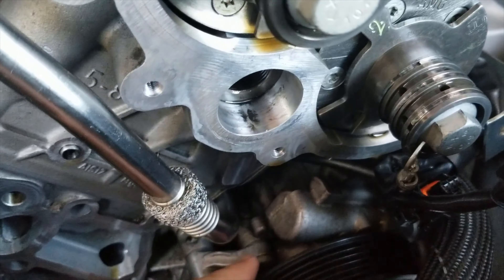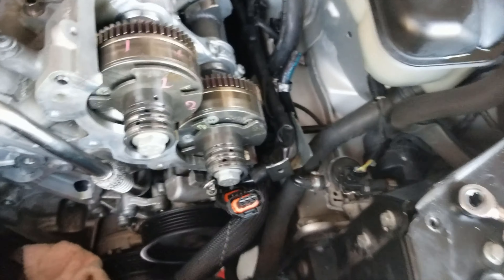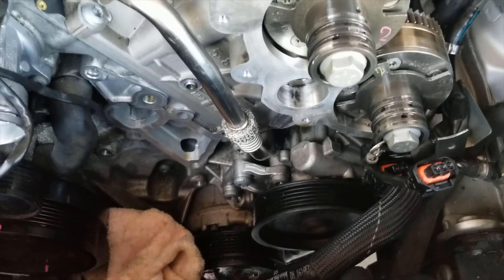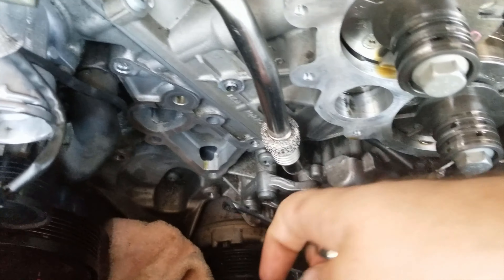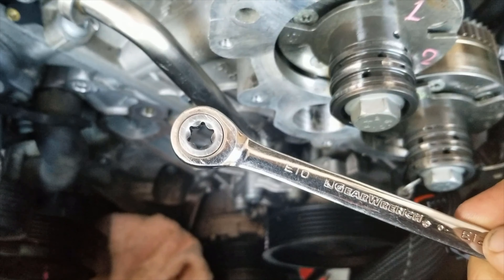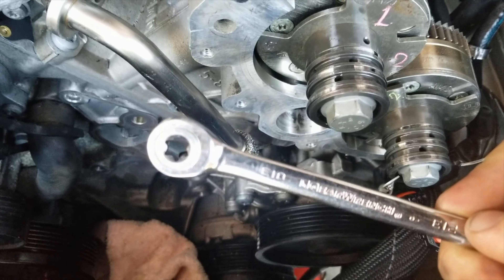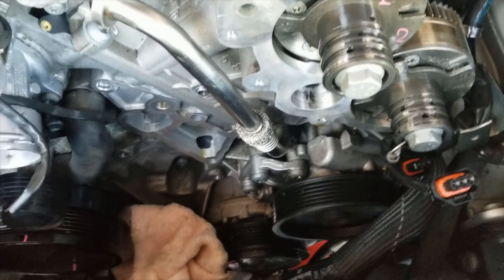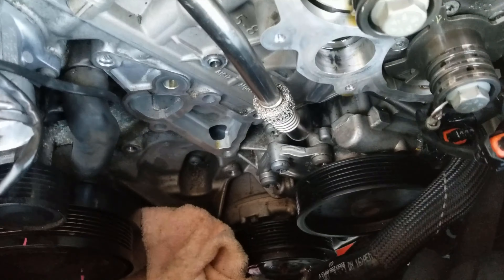M156 Head Gasket Tip| Remove Air Injection Line Without Removing Power Steering Pump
The wrench is a ratcheting E12 and E10 wrench. GearWrench 9221. I make no money off of links.

Single Wrench:

Set of Wrenches: